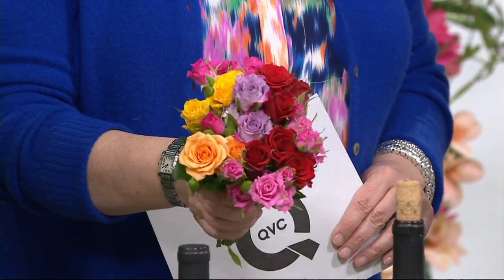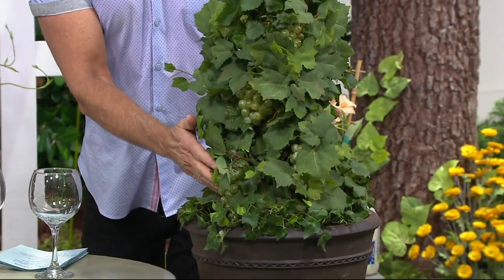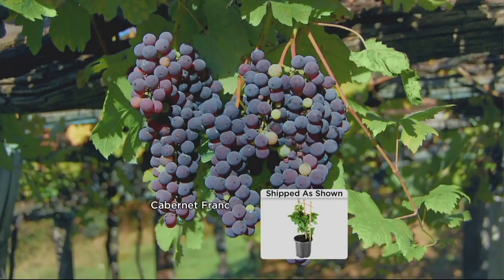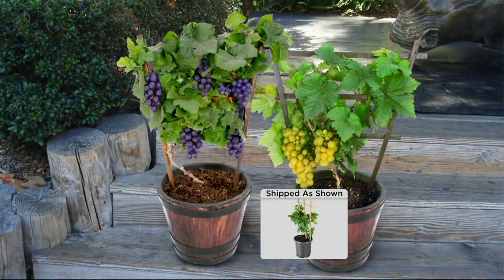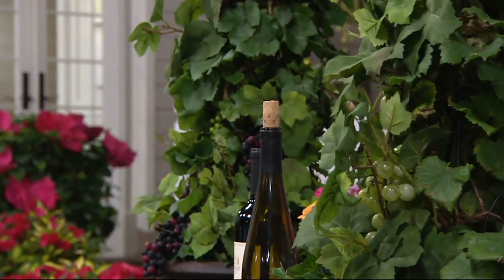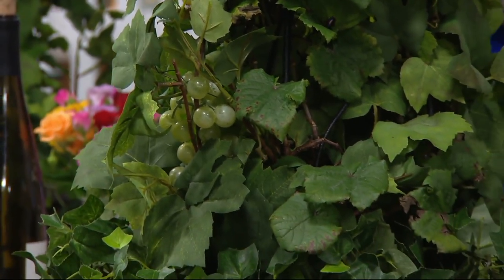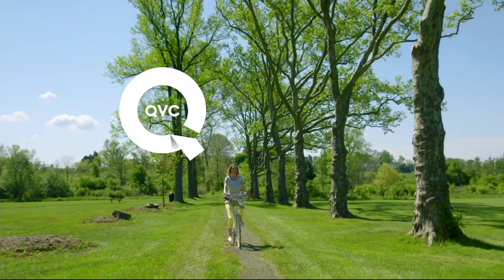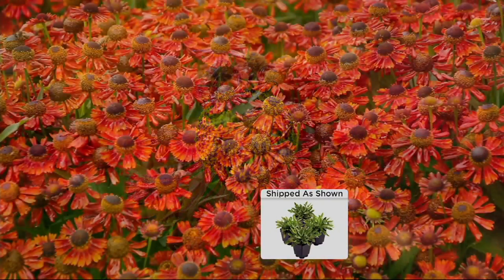Cottage Farms Pixie Grape Patio Plant on QVC